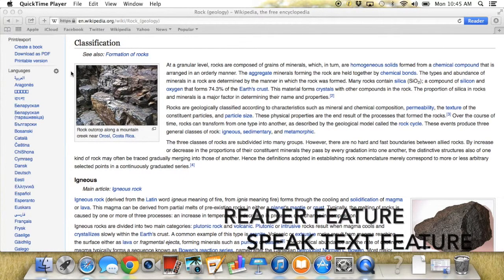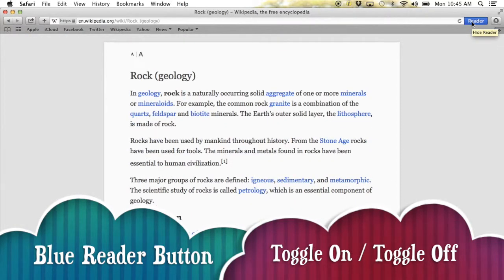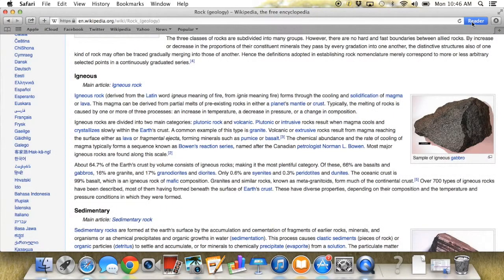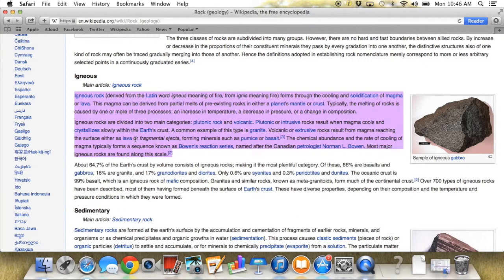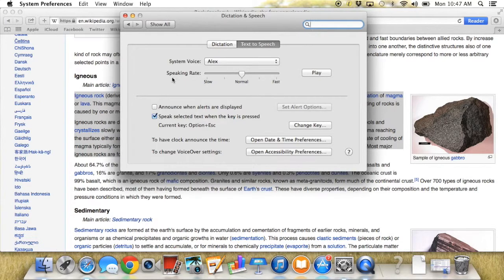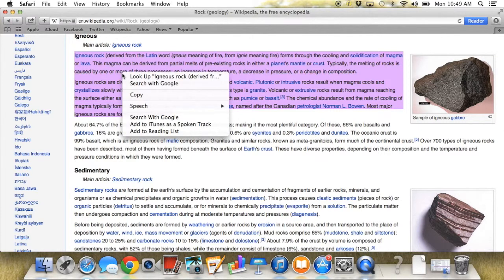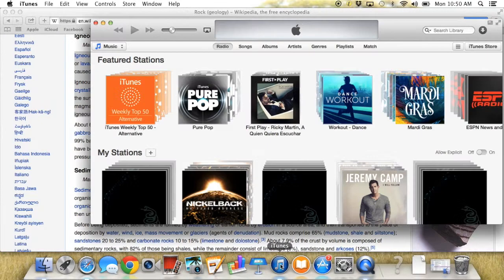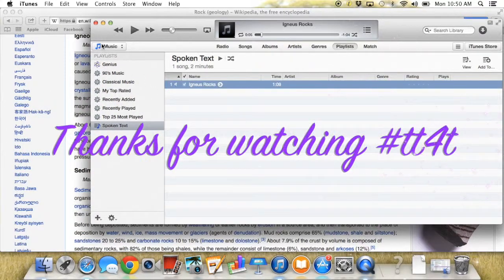Safari's Audio Features and Reader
This video is about Safari's Audio Features and Reader.